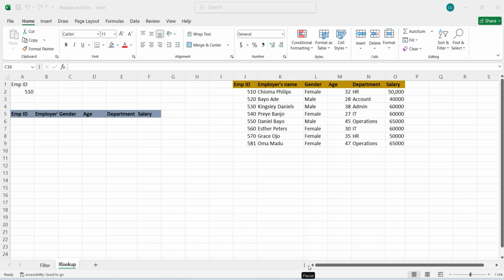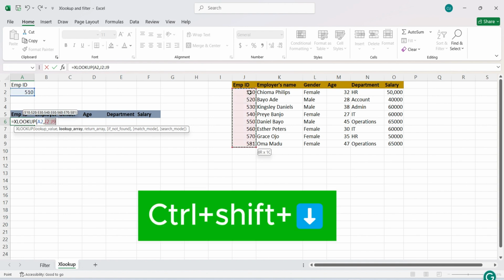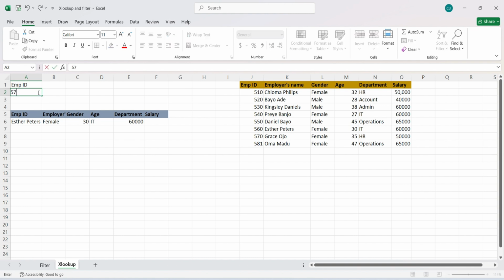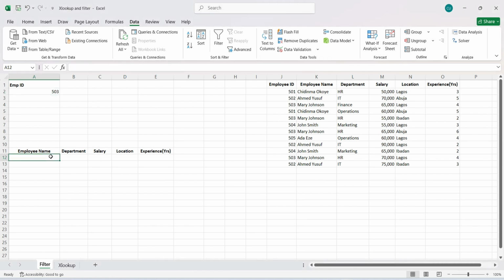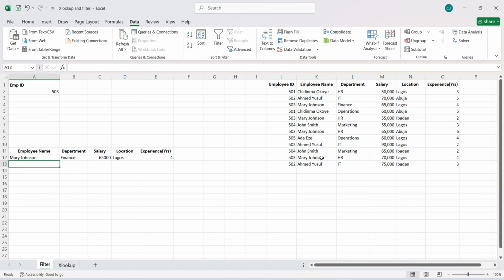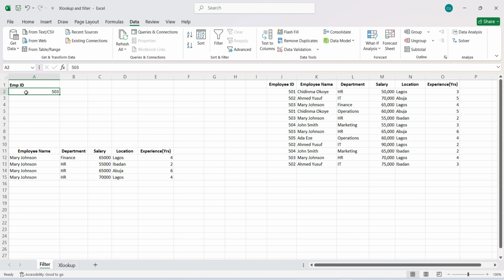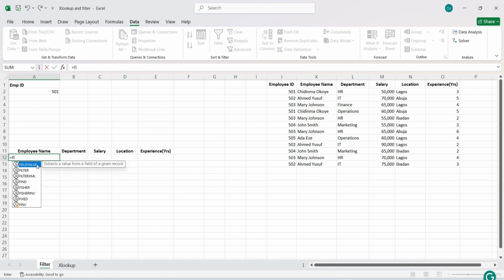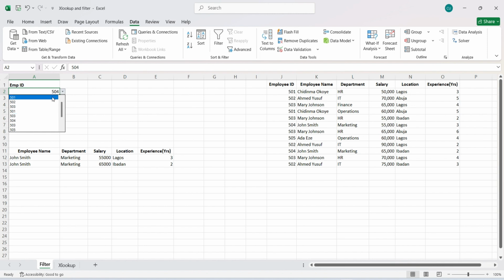The FASTEST Way To Learn Xlookup and Filter Functions Today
In this video you will learn about the XLOOKUP function in Excel and how we can use the Filter function in some situations where XLOOKUP is limited to get multiple return values of selected items in a spreadsheet. It is an easy tutorial for beginners and those new to data analytics.